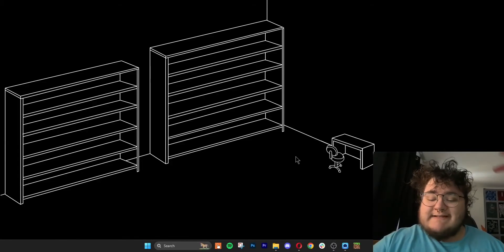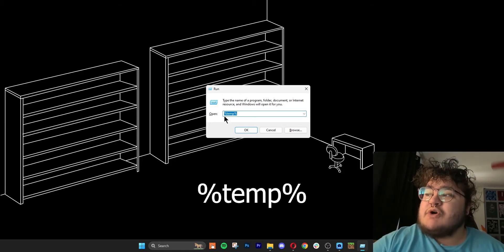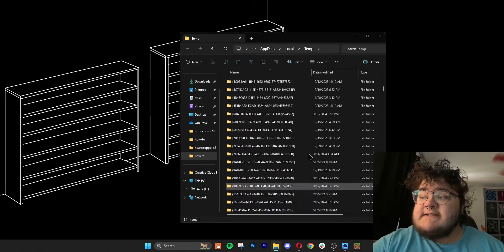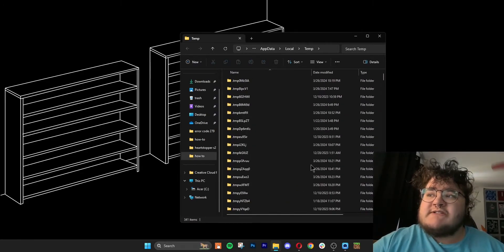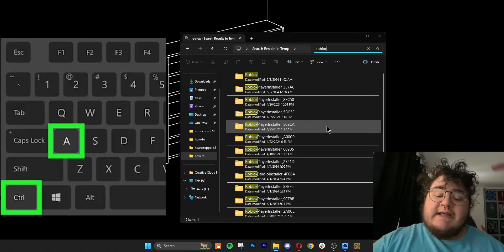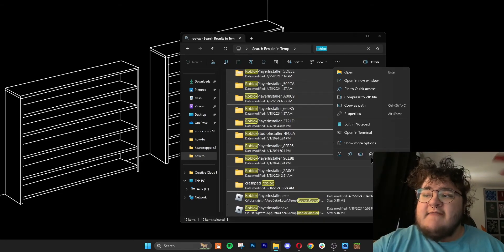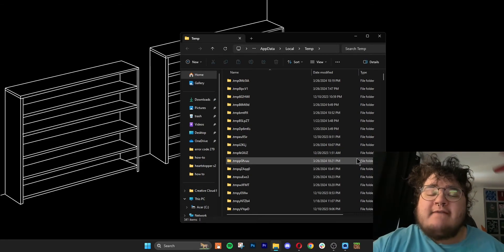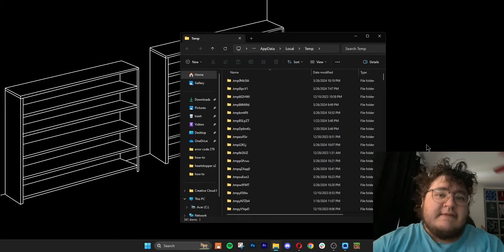Fixing Roblox Lag? Clear Roblox Cache!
▶︎ Tired of lag and slow loading times in Roblox? Is your Roblox cache causing the slowdown? In this quick and easy video, we'll show you exactly how to clear your Roblox cache on both PC and mobile, giving your game a performance boost and smoother gameplay.

▶︎ No more waiting forever to join your friends! We'll walk you through the steps step-by-step, making it easy for anyone to follow along. Plus, we'll explain what the cache is and why clearing it can help.

▶︎ Chapters:

0:00 - What is the Cache and why clear it?
0:22 - Clearing Roblox Cache on PC (Simple steps!).
1:22 - Clearing Roblox Cache on mobile (Just as easy!)

▶︎ Get ready for a faster, more enjoyable Roblox experience! Watch now and learn how to clear your Roblox cache today!